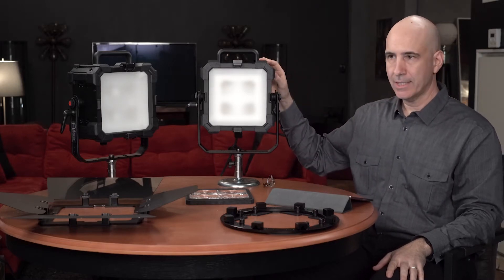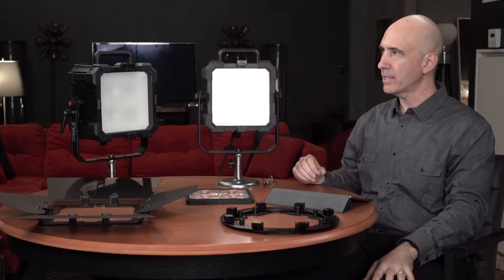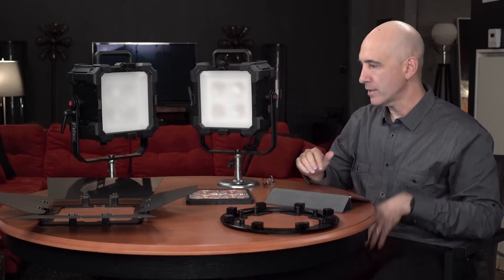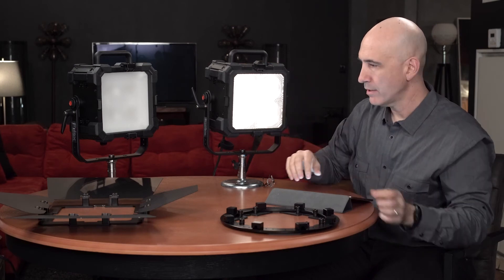Matrix II RGBW and Matrix II Tunable White Overview with August Bradley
August Bradley reviews the next-generation Matrix lights from Fiilex. With this new generation Fiilex has released two Matrix fixtures: the Matrix II Tunable White and the Matrix II RGBW. Both of these lights take advantage of the Dense Matrix technology Fiilex is known for.